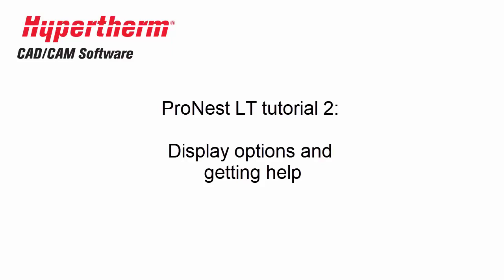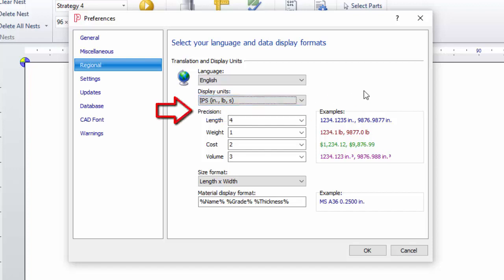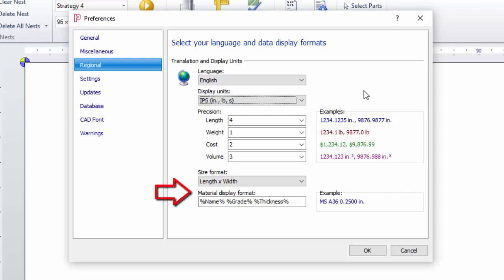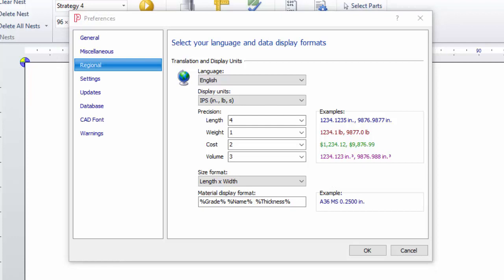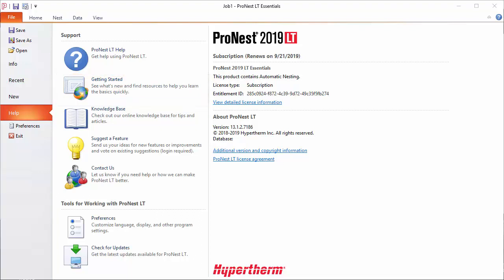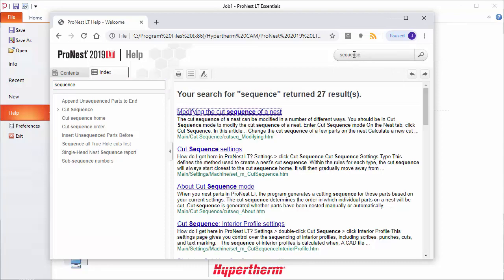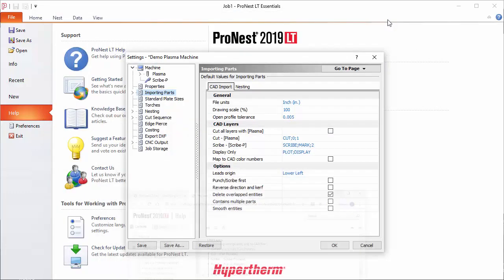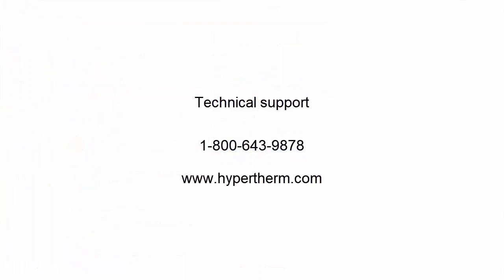PRO NEST Prefs Help